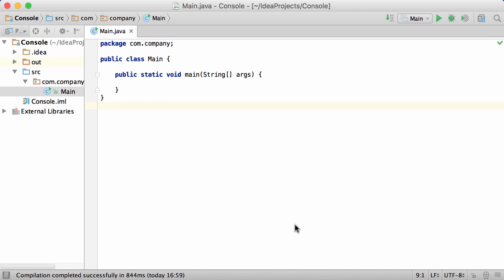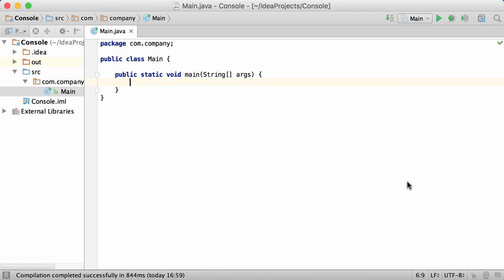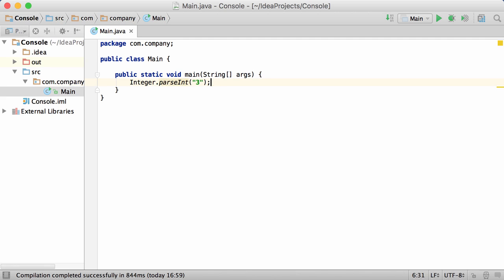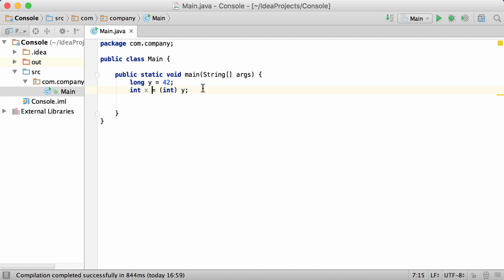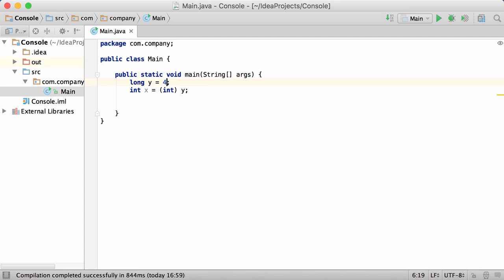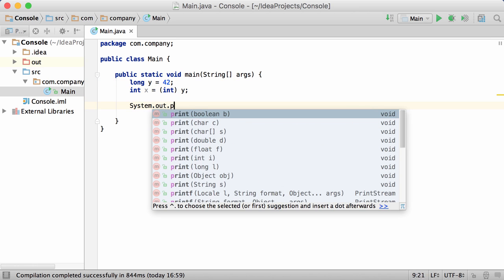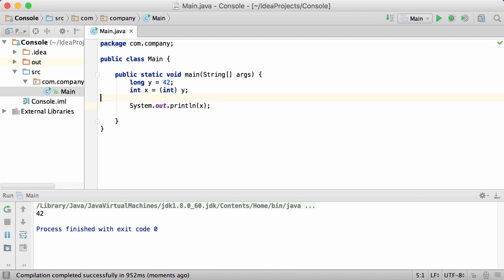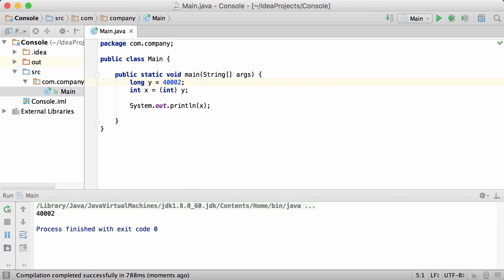22.Java Tutorial - #22 - Casting Primitives Types_ Large to Small